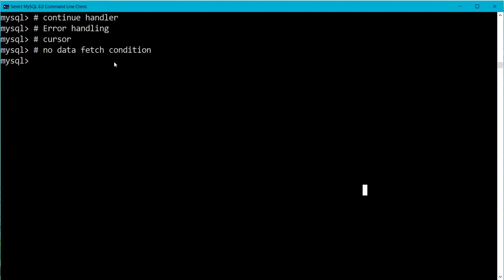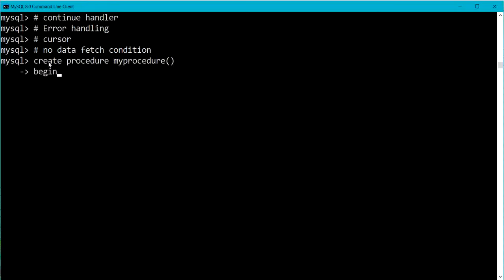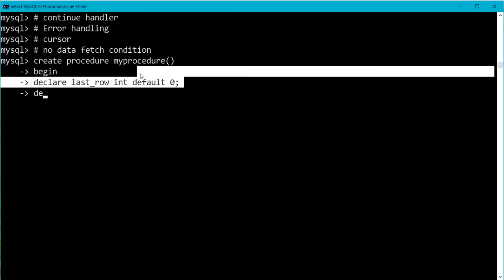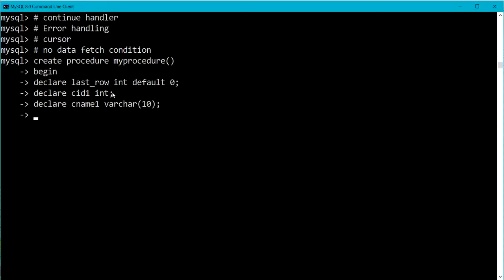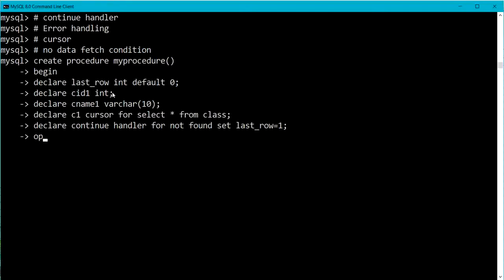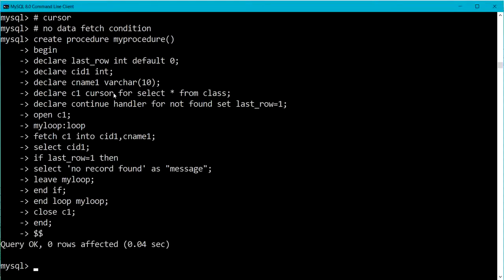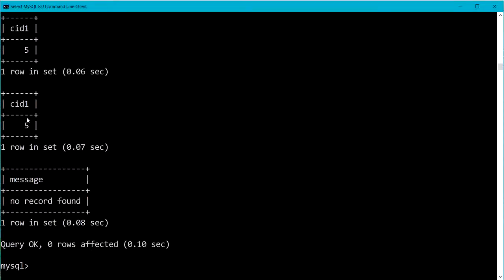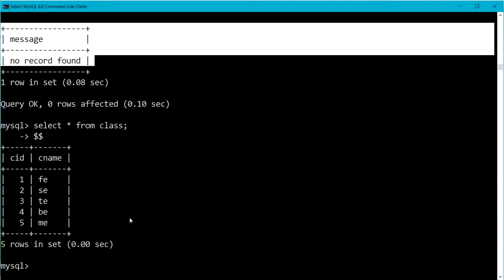Continue Handler in MySQL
This video helps beginners to understand error handling with continue handler using the cursor in stored procedure.